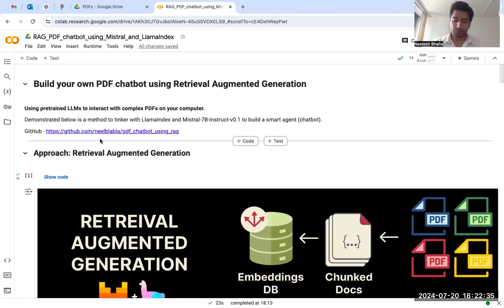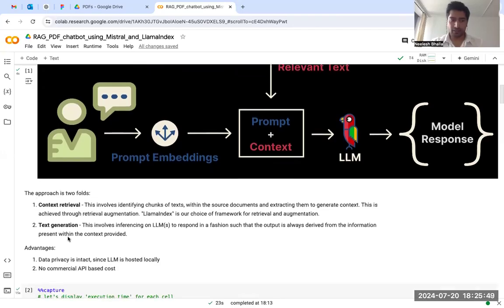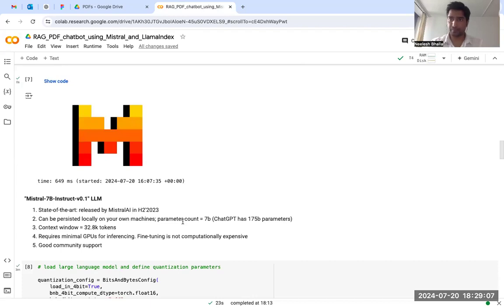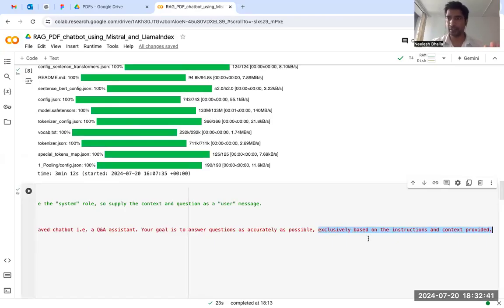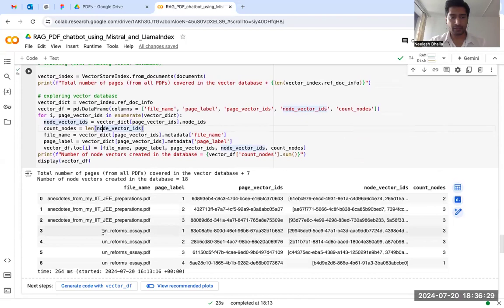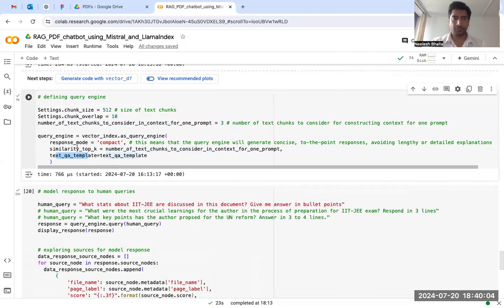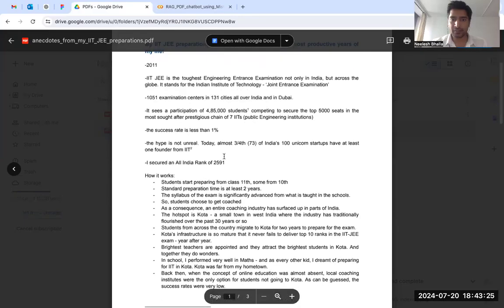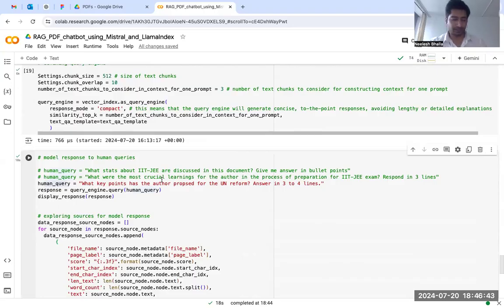RAG using LlamaIndex and MistralAI || Theory and Hands-On Tutorial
In this video, I tinker with LlamaIndex packages and Mistral-7B-Instruct-v0.1 LLM on Google-Colab to build a smart agent (chatbot). The method I discuss here is called Retrieval Augmented Generation. I start with explaining the theory using simple terms and gradually move towards doing things hands-on. Enjoy the tutorial!